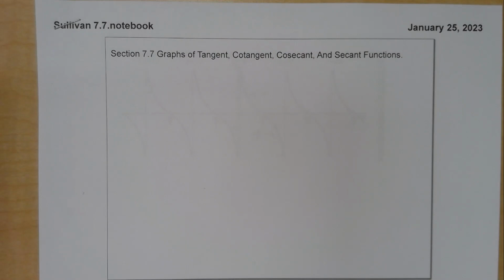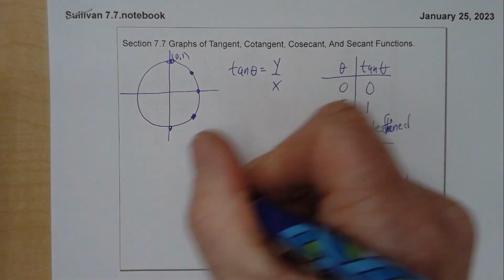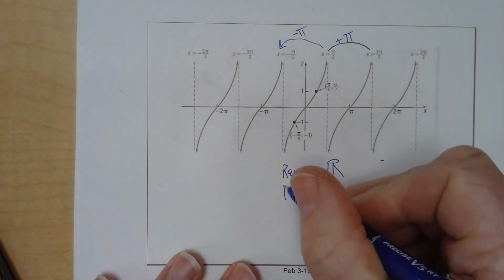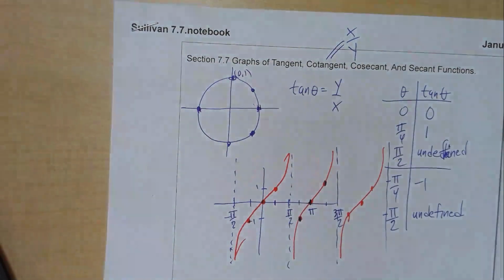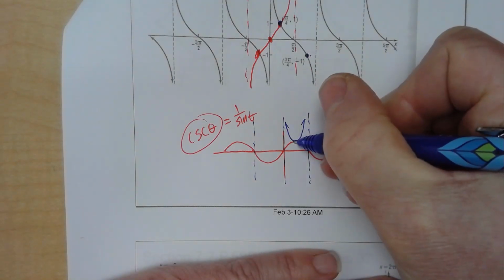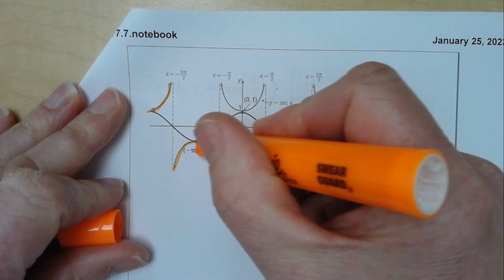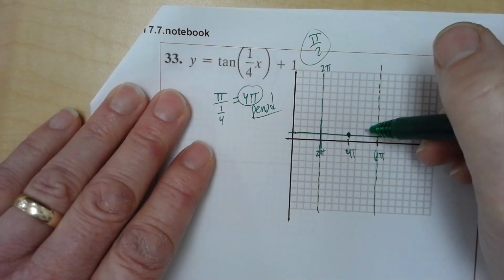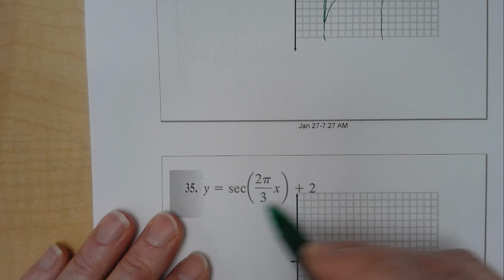Sullivan 7 7